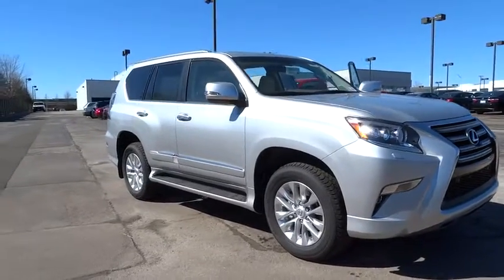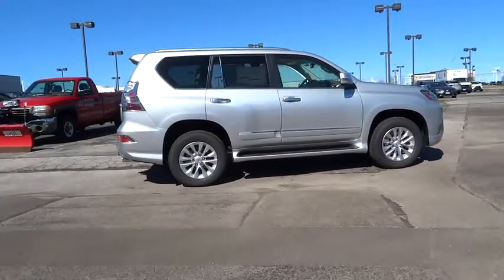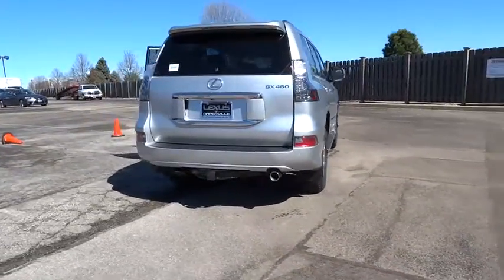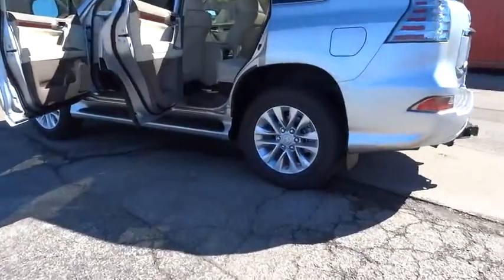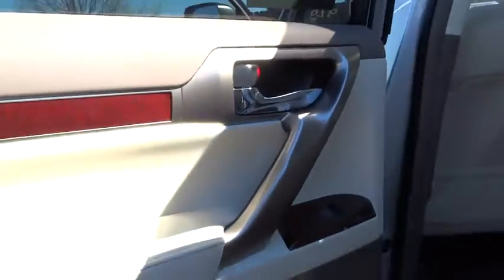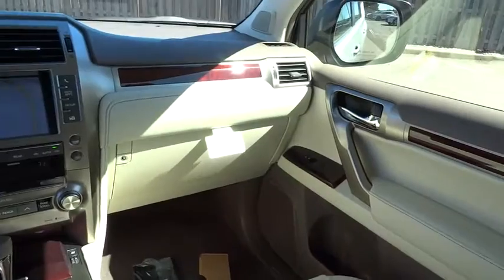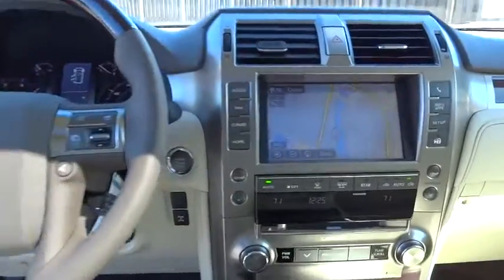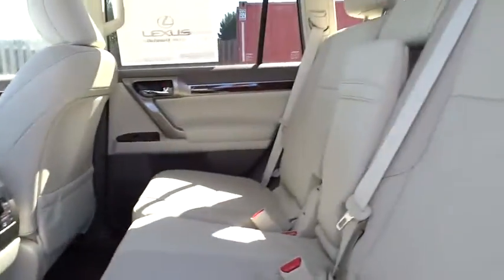2017 Lexus GX Naperville, Aurora, Joliet, Downers Grove, Bolingbrook, IL 170768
2017 Lexus GX